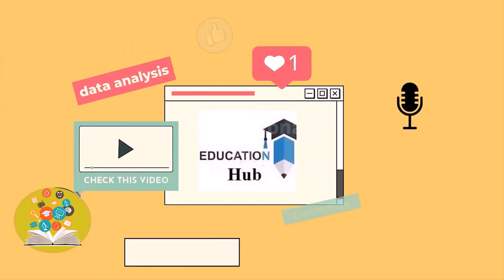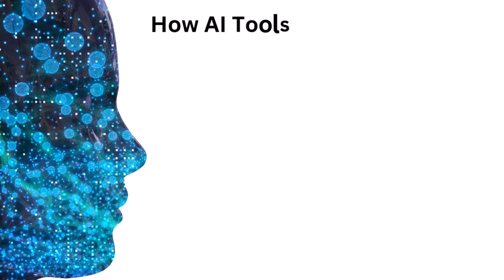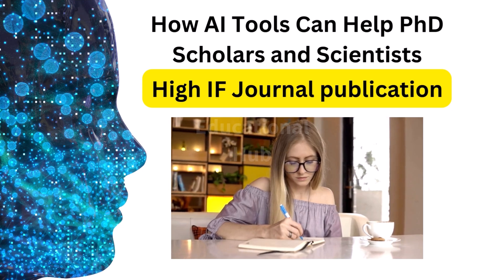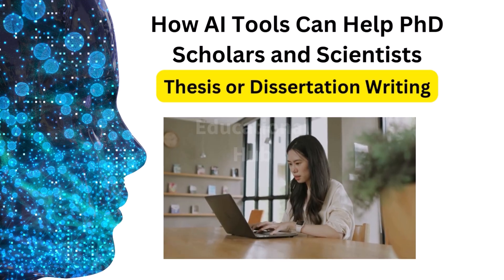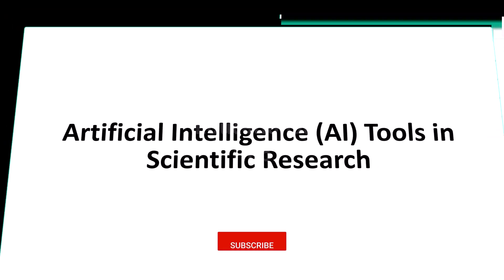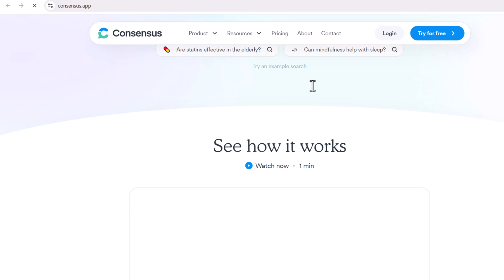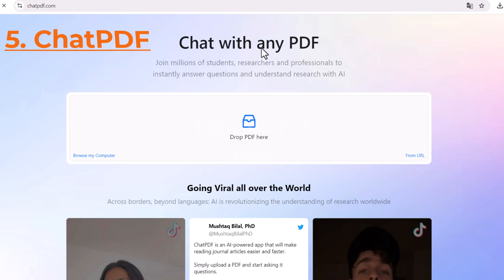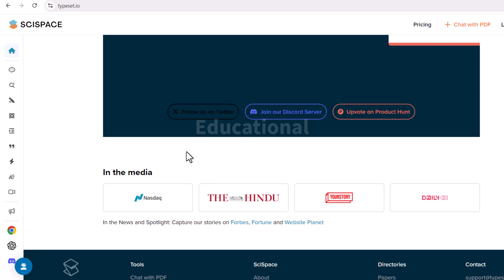Top Ai Tools for Research Paper 2024